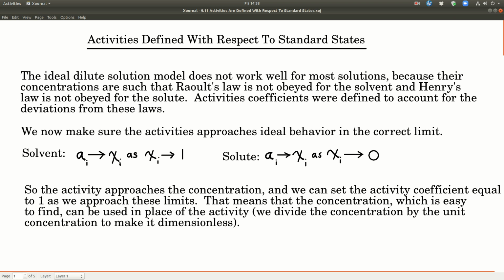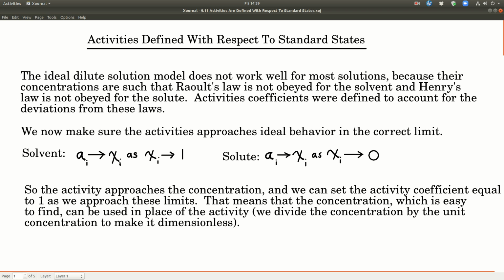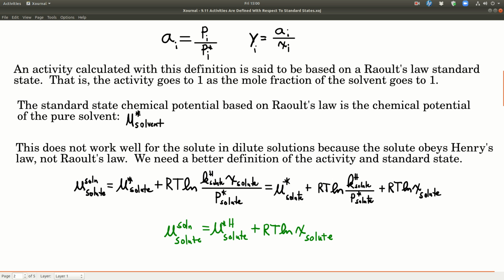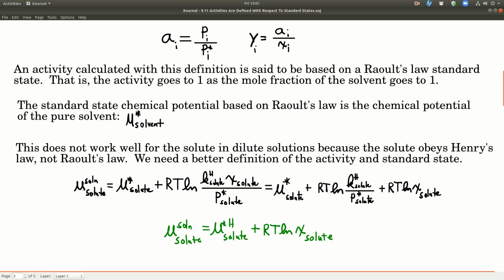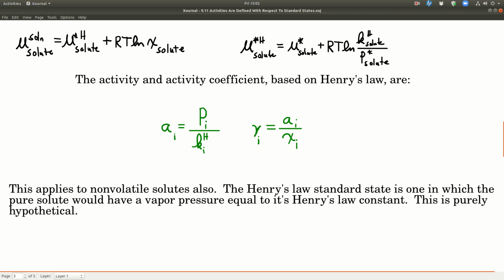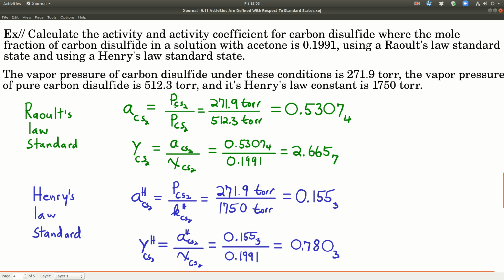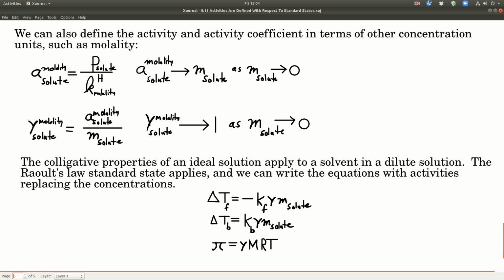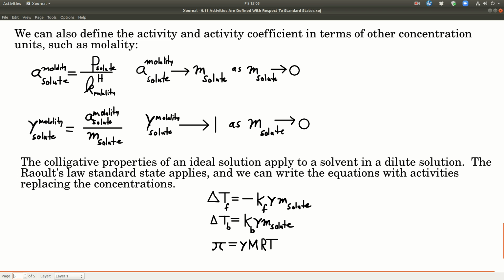PChem 9 11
Defining Activities With Respect To Standard States